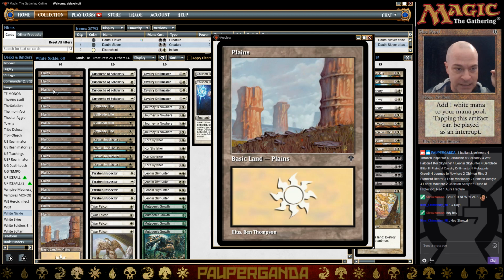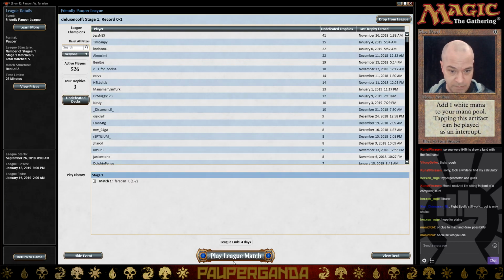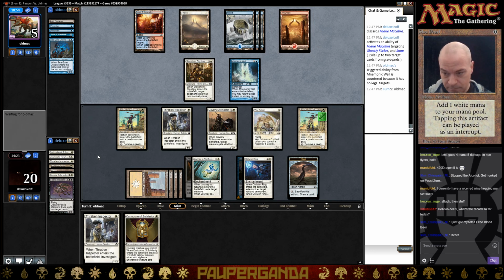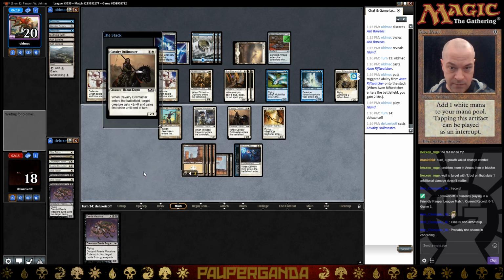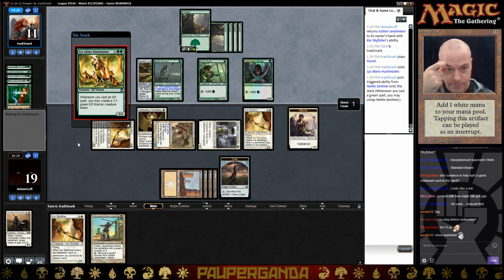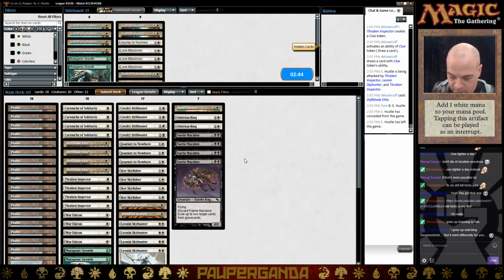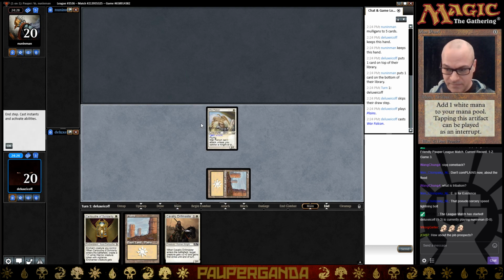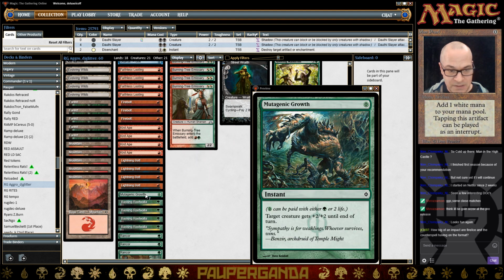PAUPER - "White Nickle" - ww aggro deck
Playing MTGO's "Nickles" list today - chalk full of speed, aggro and tempo...this list is a big problem for many lists!  Plus new spoofs throughout!  :)

DECKLIST:

4 Icatian Javelineers
4 Thraben Inspector
4 Cartouche of Solidarity
4 War Falcon
4 Kor Skyfisher
4 Leonin Skyhunter
4 Deftblade Elite
18 Plains
4 Cavalry Drillmaster
4 Mutagenic Growth
4 Journey to Nowhere
2 Oblivion Ring

2 Standard Bearer
3 Lone Missionary
2 Crimson Acolyte
4 Faerie Macabre
2 Obsidian Acolyte
1 Rune of Protection: Red
1 Aura Fracture